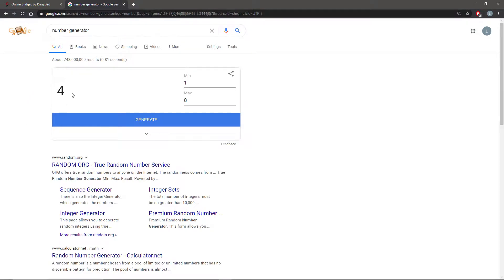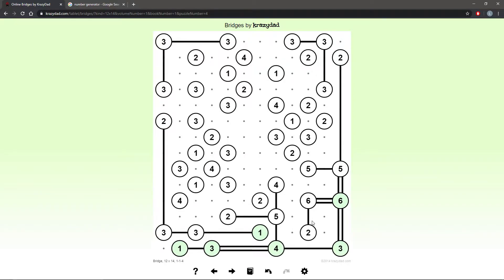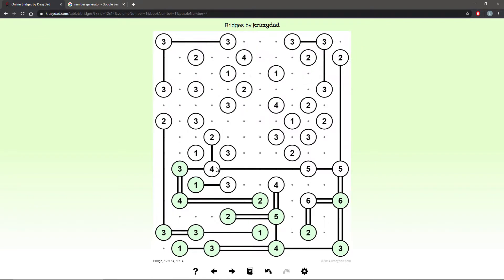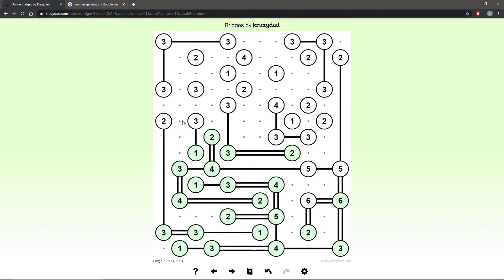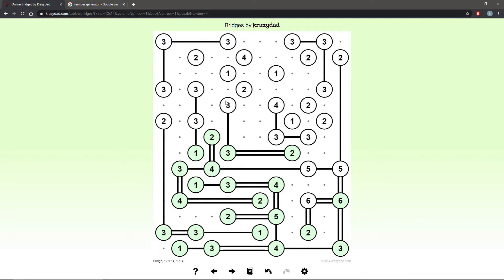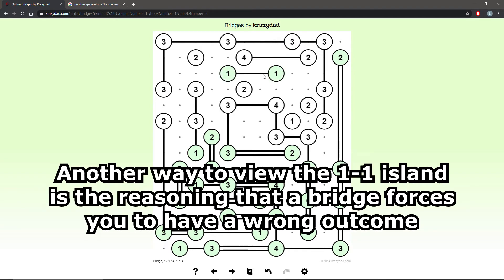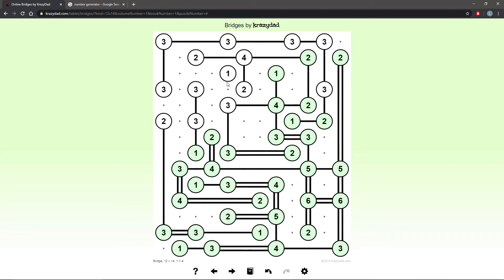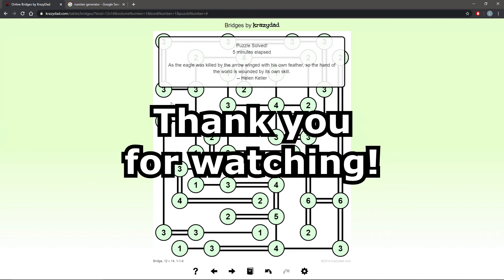Solving Hashi/Bridges Puzzles Logically (...mostly)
Here is a video of me showing some logic reasoning behind my thoughts and process of solving a bridge puzzle. I am planning to make more videos showing the corner and edge techniques you would need to help solve more of these in the future.